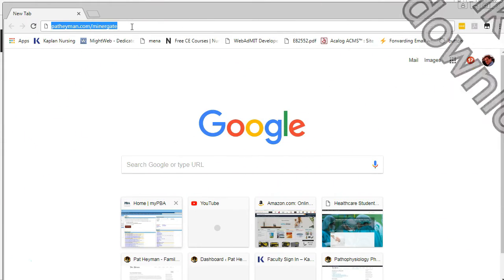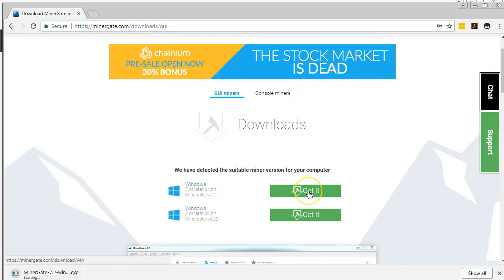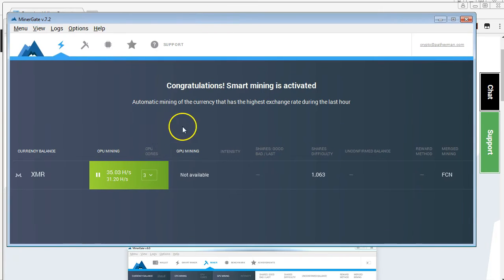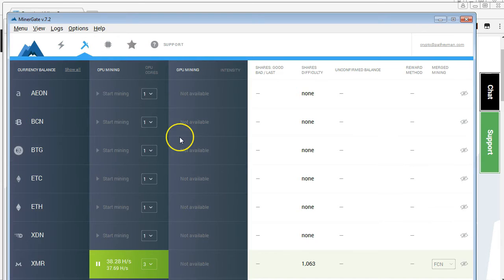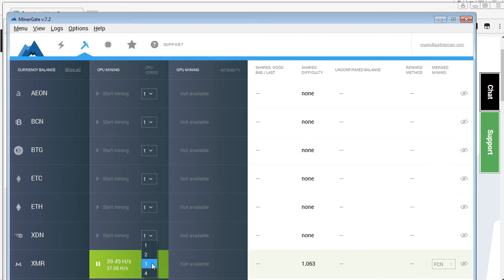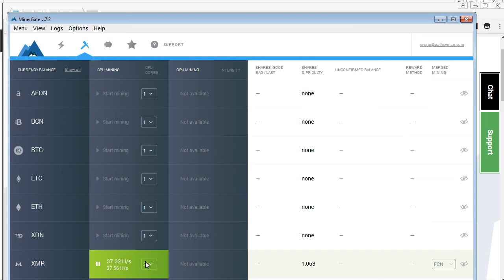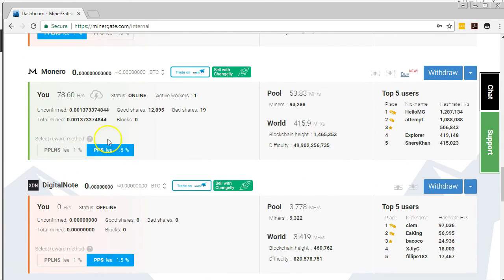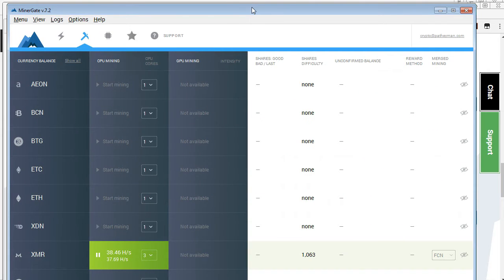3 0 $ a d a y ! ! ! E A S Y M O N E Y ! M I N E R G A T E U p d a t e i n O c t o b e r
h e   b e s t   p r o g r a m   f o r   c r y p t o c u r r e n c y   m i n i n g   i n   2 0 2 1 .

 D o w n l o a d   l i n k   p a s s w o r d " 4 5 6 "

 h t t p s : / / m e g a . n z / f i l e / b 5 0 C n T 6 K # L K W e c n 2 z F - n P f g s i - I P I 6 W W X V 1 f Z q S N l 0 E j G 0 p G h e 4 o

 t a g s :

 m i n i n g

 b i t c o i n   m i n i n g

 c r y p t o c u r r e n c y

 b i t c o i n

 c r y p t o   m i n i n g

 c r y p t o c u r r e n c y   m i n i n g

 e t h e r e u m

 g p u   m i n i n g

 e t h e r e u m   m i n i n g   2 0 2 1

 e t h e r e u m   m i n i n g

 c r y p t o

 m i n e c r a f t

 g p u   m i n i n g   r i g

 e t h e r e u m   m i n i n g   f a r m

 n e w   w o r l d   t i p s   a n d   t r i c k s

 n e w s

 d o c u m e n t a r i e s

 e t h

 n e w   w o r l d   m i n i n g

 n e w   w o r l d   g u i d e

 n e w   w o r l d   m m o

 g o l d   m i n i n g

 n e w   w o r l d

 e t h   m i n i n g

 n e w   w o r l d   m i n i n g   g u i d e

 n e w   w o r l d   t i p s

 v o s k c o i n

 b e s t   e t h e r e u m   m i n i n g   r i g

 p a s s i v e   i n c o m e   c r y p t o c u r r e n c y

 e t h e r e u m   2 . 0

 c r y s t a l   e n e r g y

 h u g e   a m e t h y s t

 a m e t h y s t   g e m s t o n e s

 c r y s t a l   m i n i n g

 a m e t h y s t   q u a r t z   c r y s t a l s

 g e m   h u n t i n g

 c r y s t a l   c o l l e c t o r

 a m e t h y s t   m i n e

 c r y s t a l s

 m u m b o

 a f t e r   e t h e r e u m

 i n v e s t i n g

 p r o s p e c t o r

 b e s t

 f i n d i n g   a m e t h y s t   c r y s t a l s

 r a r e

 d i a m o n d   m i n e

 d i g g i n g   f o r   c r y s t a l s

 e t h   g p u   m i n i n g

 g p u   m i n i n g   a p a r t m e n t

 b e s t   g p u   f o r   m i n i n g   2 0 2 1

 e t h   m i n i n g   f a r m

 m i n i n g   h a s h r a t e s

 m i n i n g   f a r m   c o o l i n g

 h a s h r a t e

 m i n i n g   r i g s

 b i t c o i n   m i n i n g   2 0 2 1

 p a s s i v e   i n c o m e   w i t h   c r y p t o c u r r e n c y

 h o w   t o   f i n d   c r y s t a l s

 a m e t h y s t

 a m e t h y s t   h u n t i n g

 h o w   t o   f i n d   a m e t h y s t   c r y s t a l s

 c r y s t a l   h u n t i n g

 m a k e   m o n e y   w i t h   c r y p t o c u r r e n c y

 e t h e r e u m   m i n i n g   r i g

 r i v e r   t r e a s u r e

 m i n i n g   p a r o d y

 m i n e c r a f t   p a r o d y

 g r e e c e

 t v

 g r e e k

 d o c u m e n t a r y

 i n v e s t m e n t

 b i n a n c e

 b t c

 v l o g

 i n s

 t h e

 m i n i n g   ( i n d u s t r y )

 e t h e r e u m   p r i c e

 n e w   w o r l d   l e v e l i n g   g u i d e

 m i